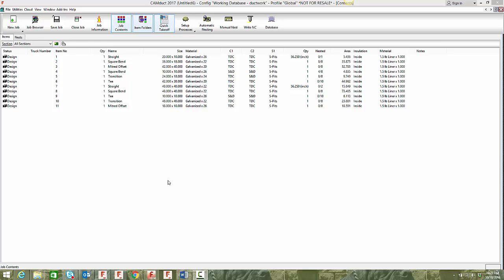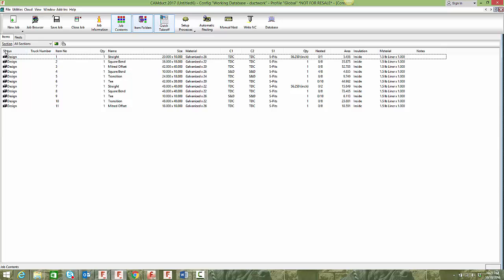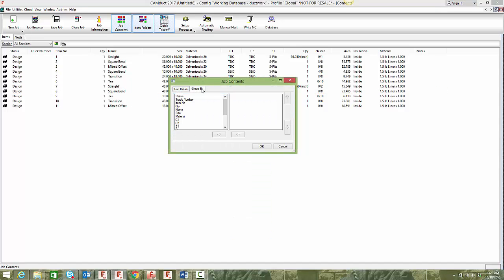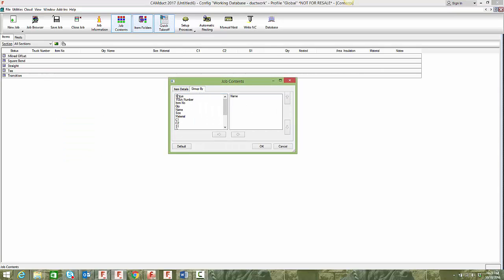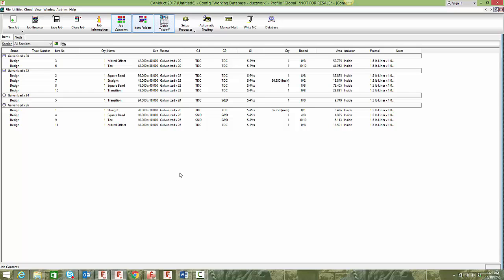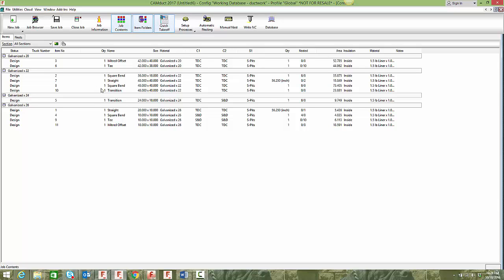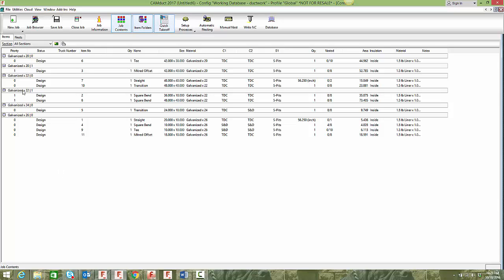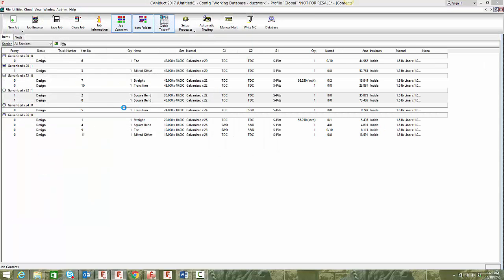Group By Option- Fabrication 2017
This video will display the new Group by Option within Fabrication 2017, allowing you arrange the items within a job based off of certain criteria.